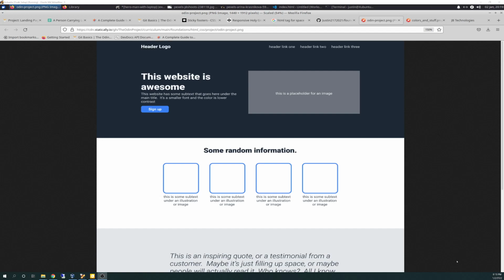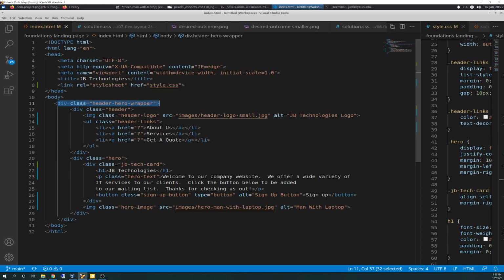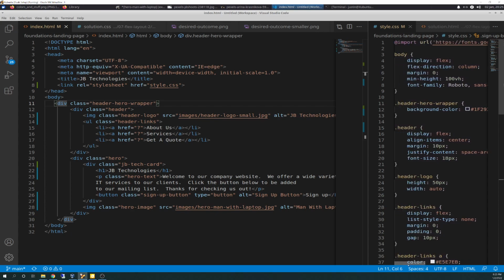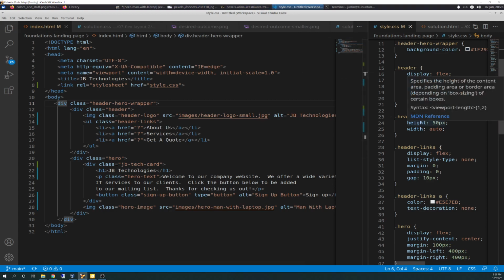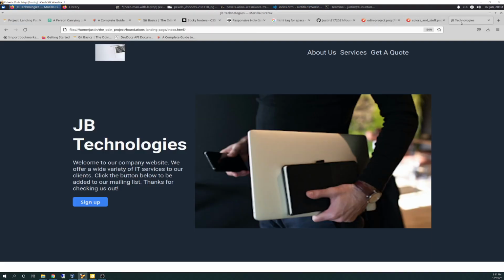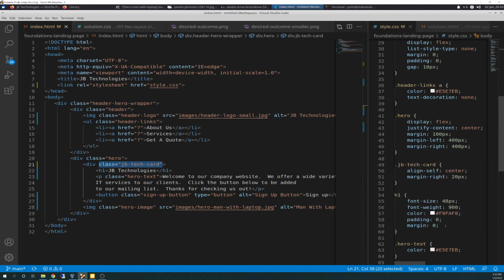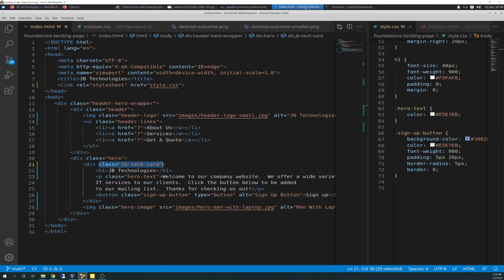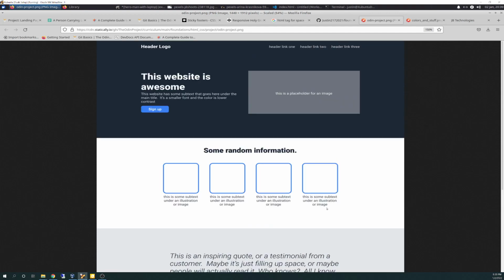The Odin Project VLOG | Day 29 CODING For BEGINNERS | Foundations Project LANDING PAGE PART 2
Today we reviewed the HTML structure from yesterday and then added the CSS to make the first section (with header) look nice!  Enjoy!